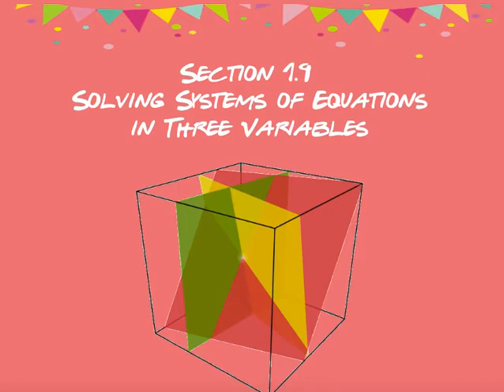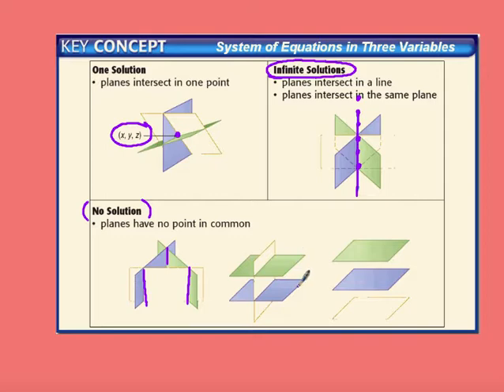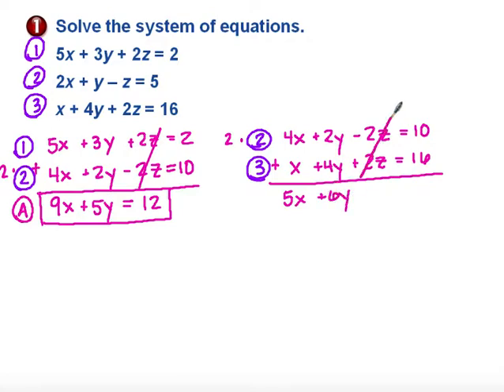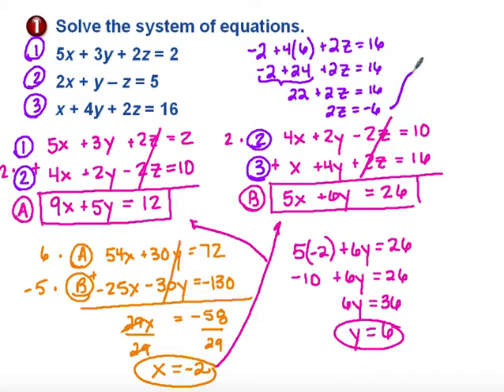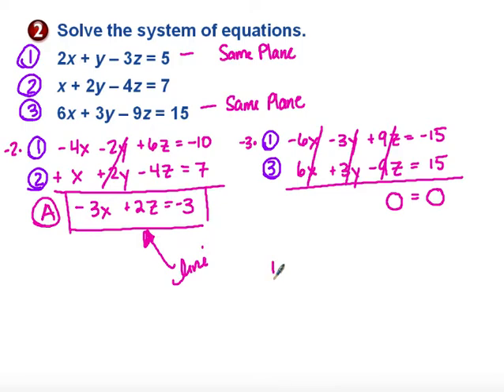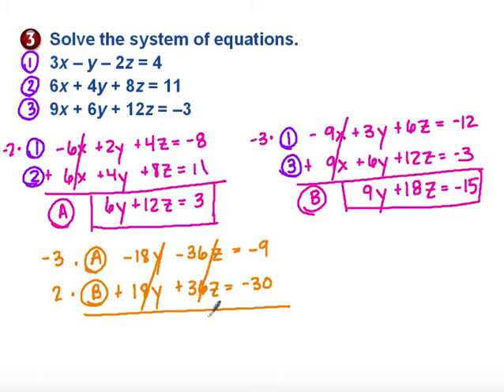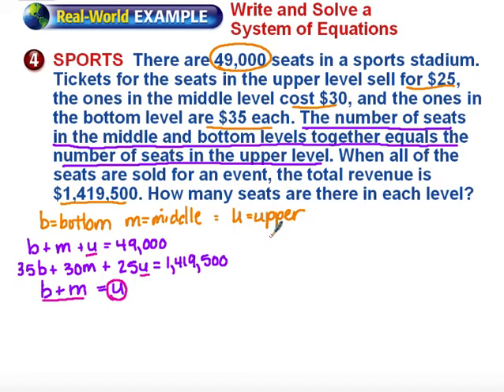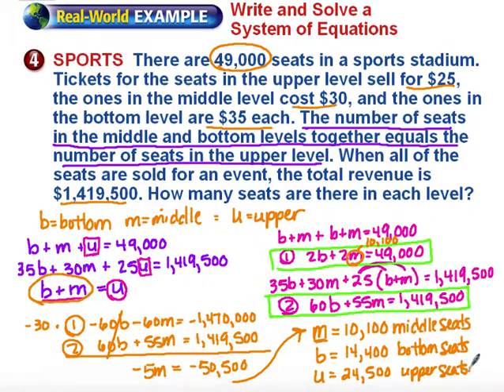Systems of Equations in 3 variables (Lesson 1.7)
This video is intended to show my Algebra II students examples on solving systems of equations in 3 variables.